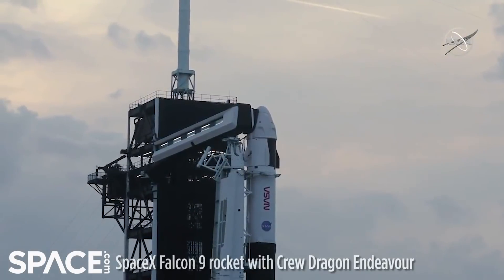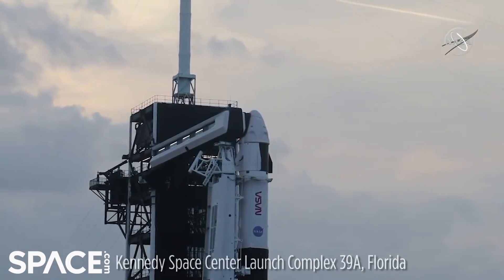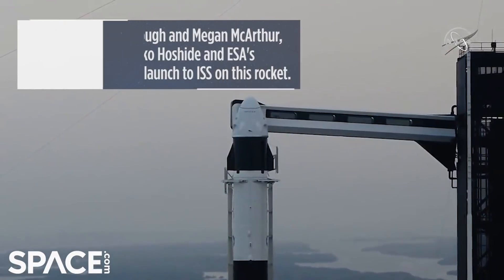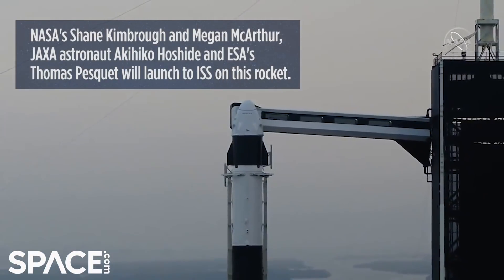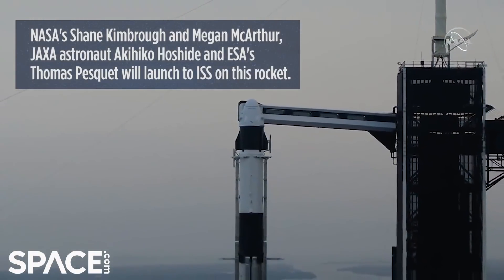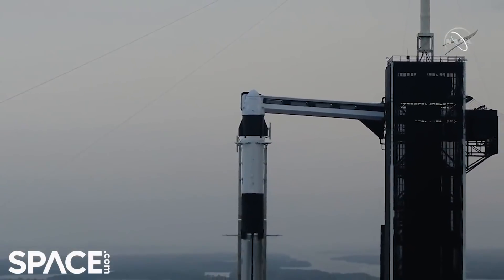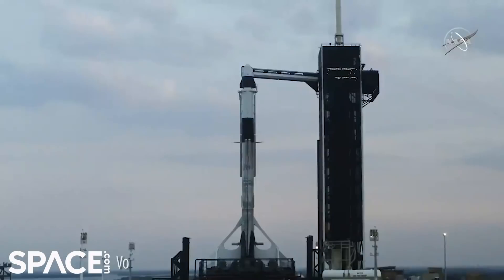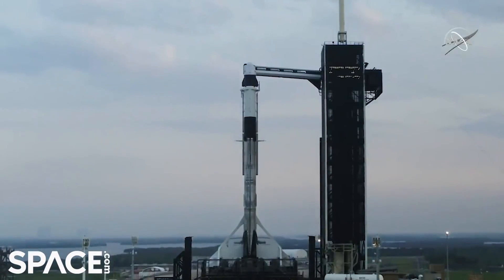See the SpaceX Crew-2 rocket on the pad in awesome drone video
The SpaceX Falcon 9 that will launch the Crew-2 astronauts to the International Space Station is seen on the launch pad in Florida in this drone video footage. These 4 Crew-2 astronauts are ready to ride a SpaceX rocket into orbit

*Editor's Note: The launch has been delayed to Friday, April 23, 2021 at 5:49 am EDT (0949 GMT) due to inclement weather.